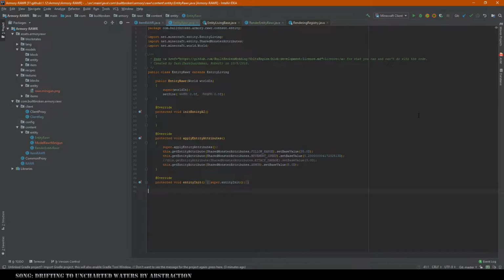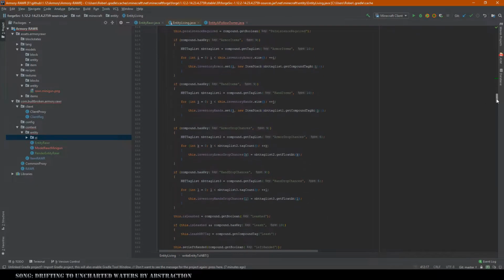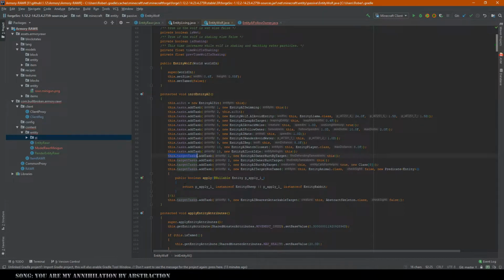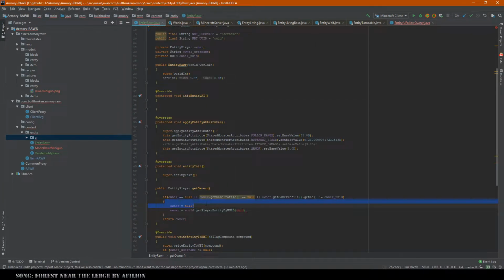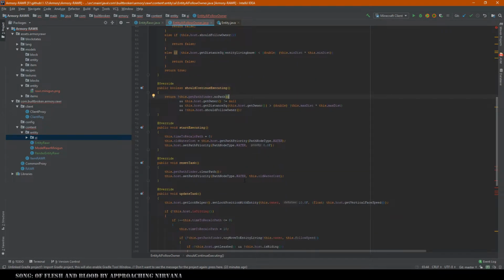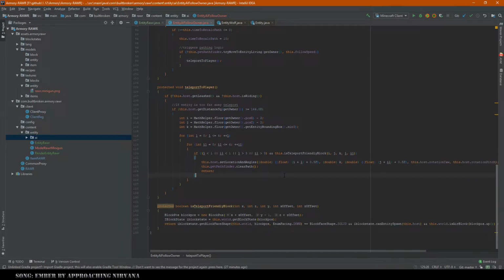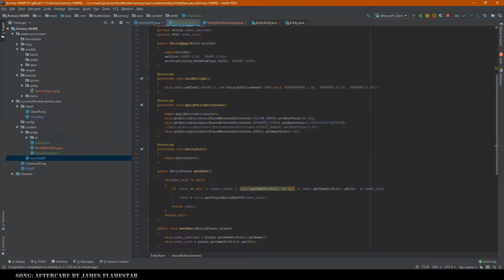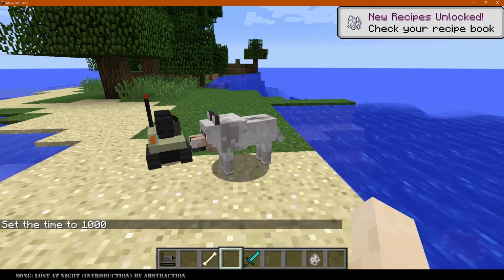RAWR Drone :: Part 3 - AI Follow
Continuing on our little side project we implement some simple follow player code for the entity. Its not amazing but it works.